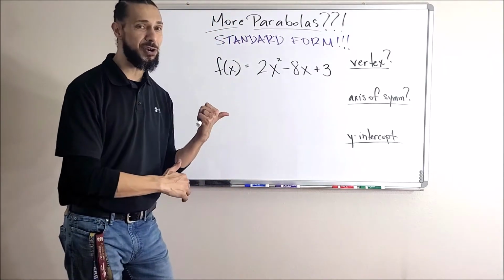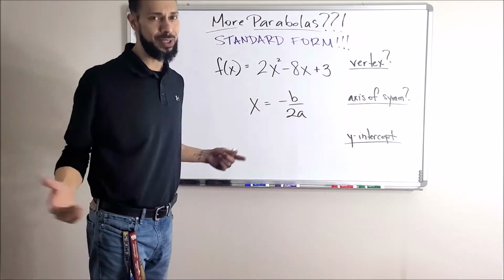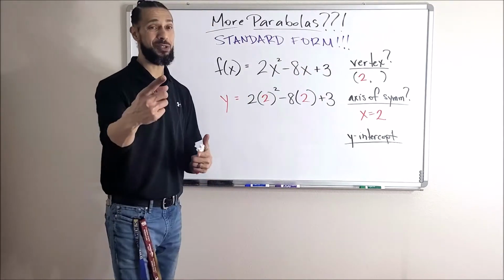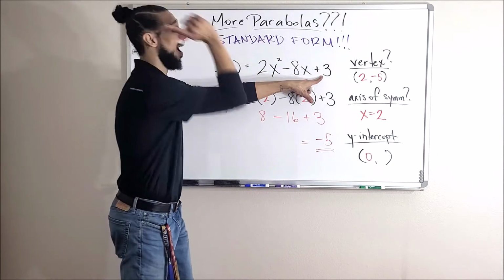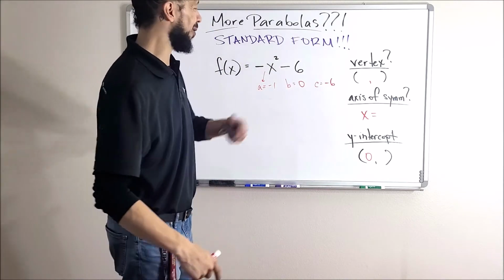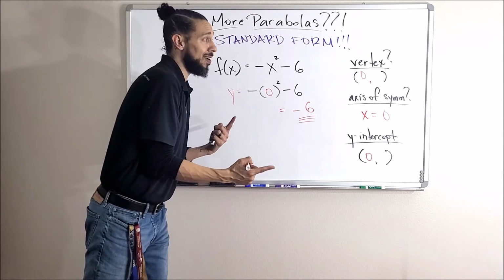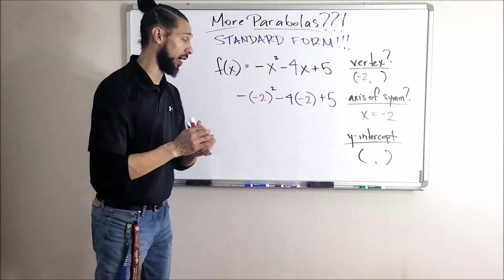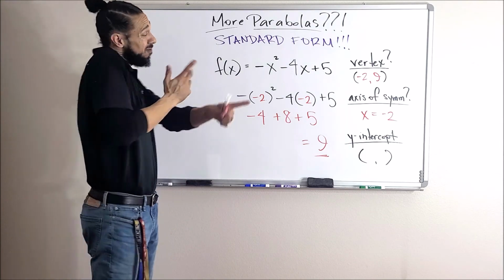5 Minute Math: Algebra - Quadratics: Parabolas - Standard Form PRACTICE :)